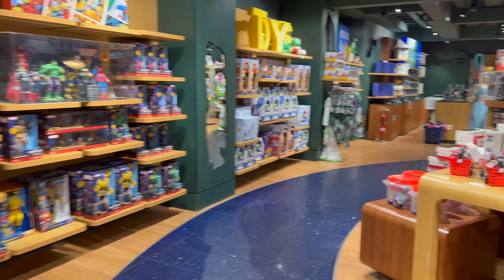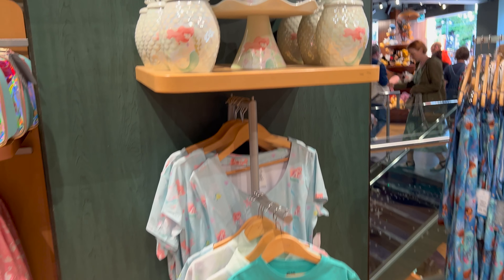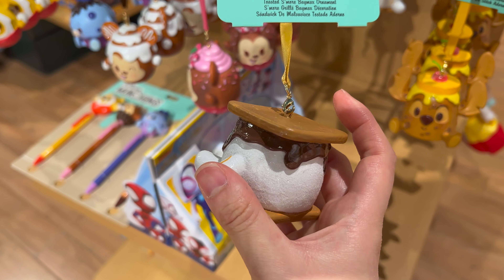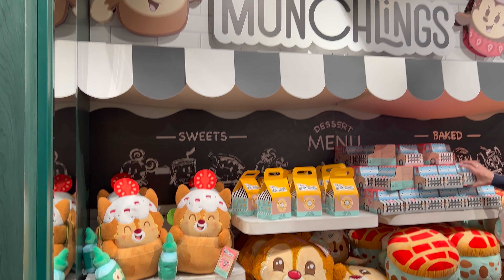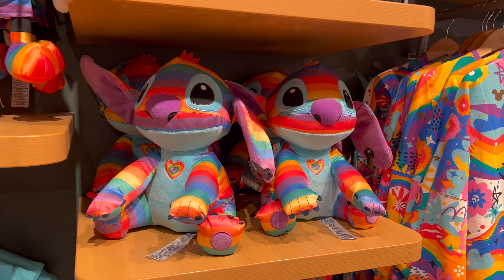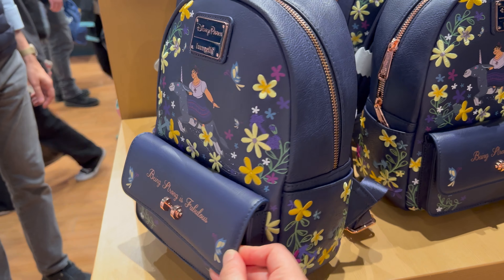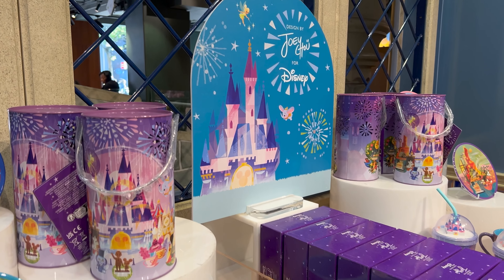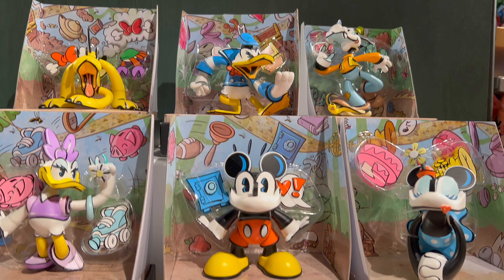New! London Disney Store New Collections & Clearance Shop Disney (Little Mermaid, Munchlings, Pride)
Let’s take a look at the new shopDisney collections and the sale at the London Disney Store!

New collections:
The Little Mermaid 2023
Pride
Munchlings
Encanto
Disney 100
Joey Chou